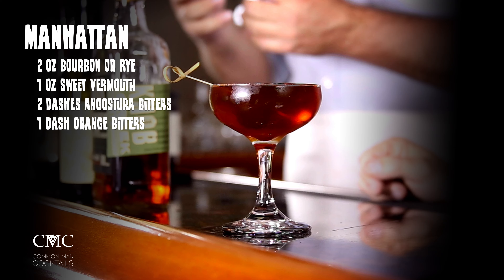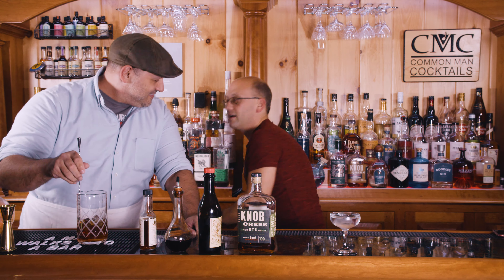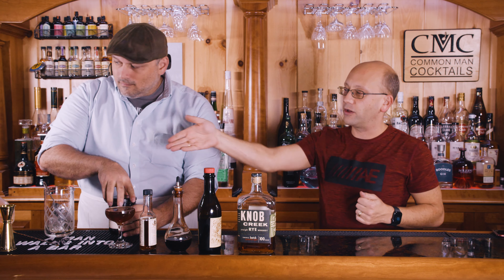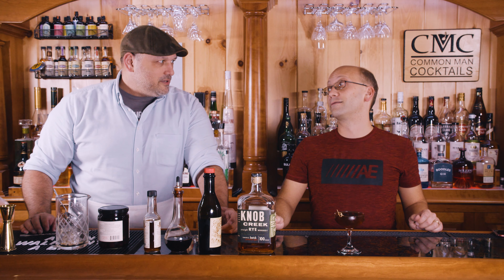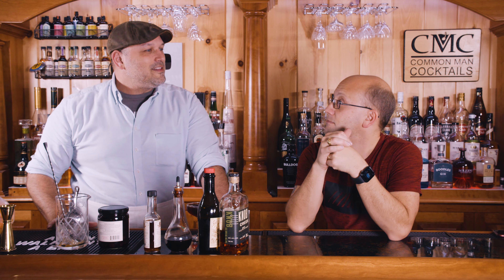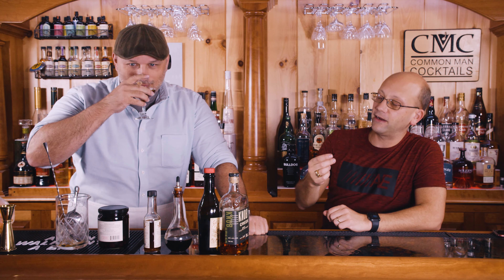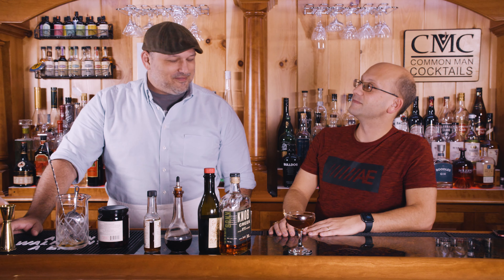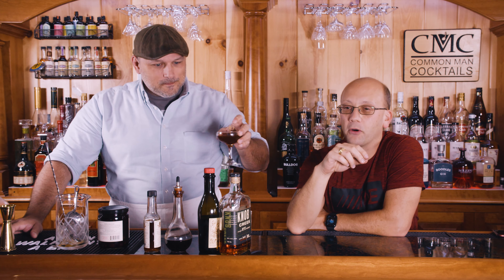How To Make The Manhattan Drink Recipe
Today we're gonna make the manhattan drink recipe, a classic cocktail design.

The manhattan is an old cocktail, it's got simplicity along with classic appeal. If you're new to the Manhattan you may find this a bit potent, but those experienced drinkers will pickup the sweet notes and the vermouth-finish.

The Manhattan
- 2 oz bourbon or rye
- 1 oz sweet vermouth
- 2 dashes Angostura bitters
- 1 dash orange bitters

The story goes that this cocktail was invented at NYC's Manhattan Club circa 1880. The drink, today, is pretty much identical (while the whiskey flavor profiles have no doubt changed in 100+ years). This has been in fashion, out of fashion, more times than bell bottoms.

This drink is listed as one of the six basic drinks by David A Embury in his 1948 The Fine Art of Mixing Drinks.

During prohibition the Manhattan cocktail was primarily made with Canadian whiskey (because it could be smuggled and was available). So, if you wanna drink like a prohibitioner, substitute Canadian whiskey.

While it was said to be invented in 1880, there are other alternatives published around 1891...so yeah, you'll still find some interpretations of the drink. But, the die-hard traditional one is  "American Whiskey, Italian Vermouth, and Angostura bitters".

0:00 Introduction
0:41 National Donut Day
0:53 The Recipe breakdown
2:20 Recipe Instructions and Chilling
4:00 Ian loves a manhattan
4:24 When it's served wrong, get something else.
5:21 History of the manhattan
6:00 Use your favorite whiskey, it's the focus
7:23 What are bourbon cocktail cherries
8:36 What are those things that fly up the side?

Drink Responsibly.